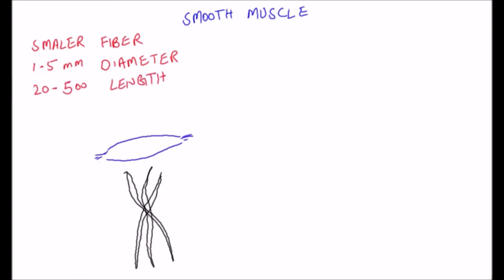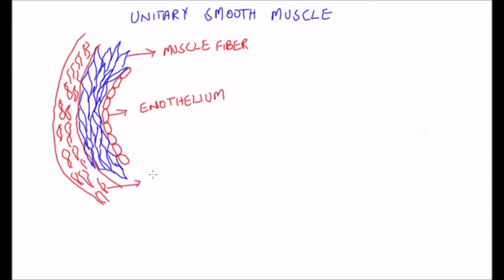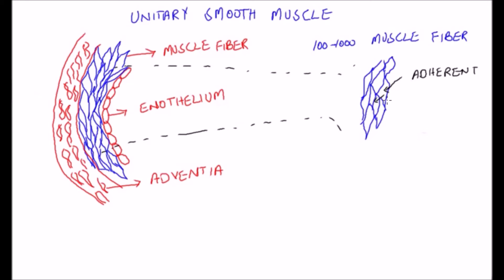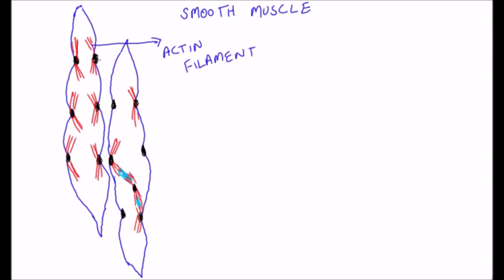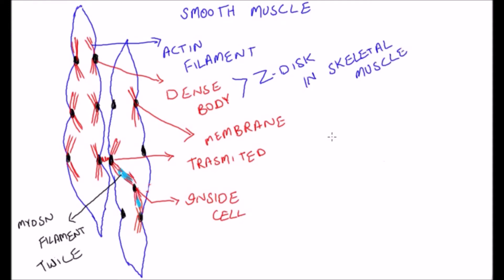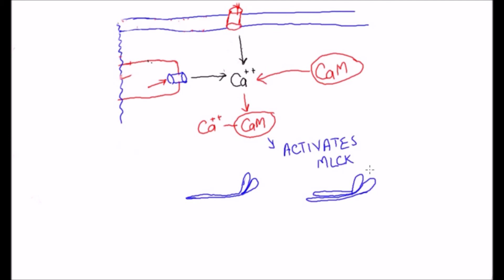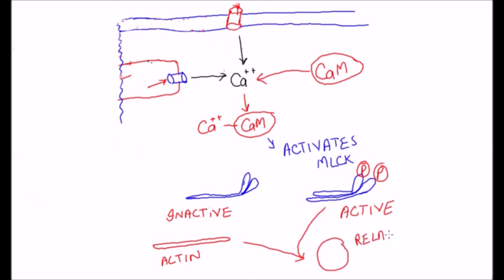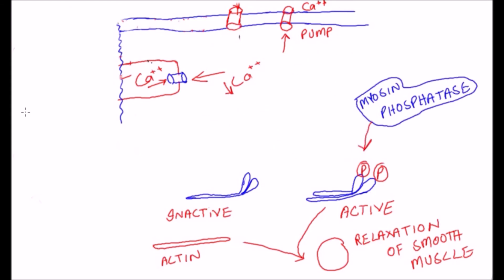| Smooth | Muscle | contraction 2018